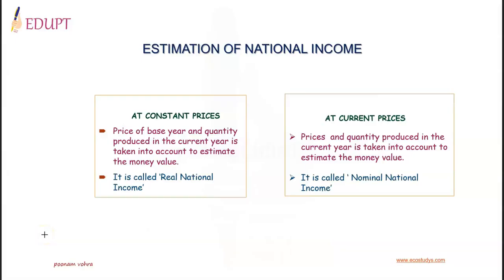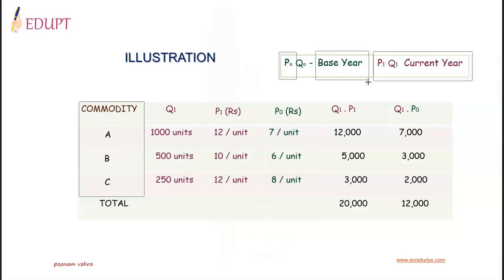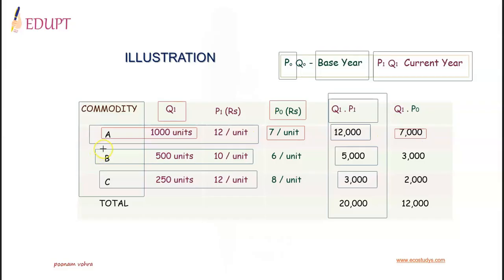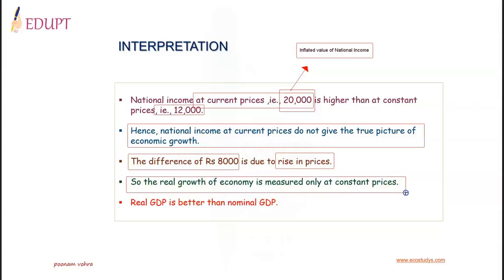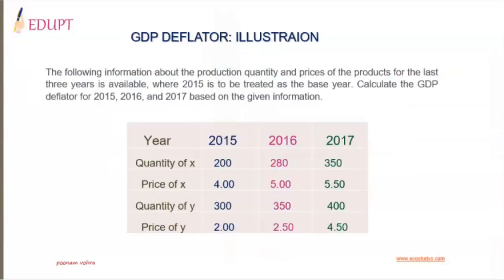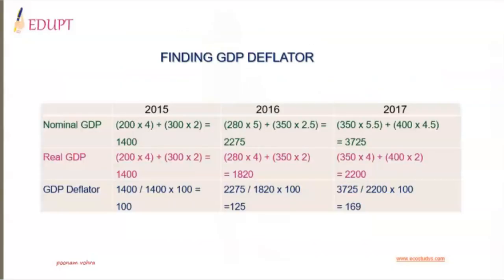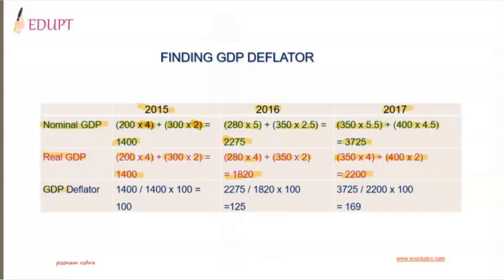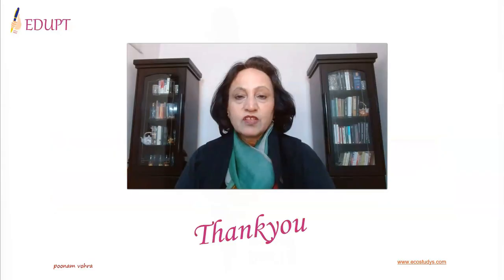National Income at Constant & Current Prices | Class 12 Macroeconomics |CBSE Board Exam 26 EcoStudys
📖 National Income at Constant & Current Prices — Real vs Nominal explained for CBSE & ISC Class 12 Macroeconomics Board Exam 2026.

In this video, Poonam Vohra explains the difference between National Income measured at Constant Prices and Current Prices for Class 12 Macroeconomics | CBSE & ISC Board Exam 2026.